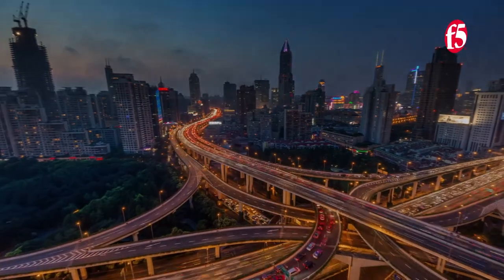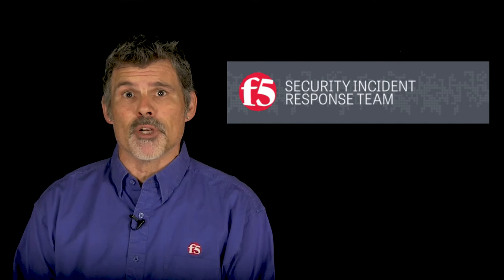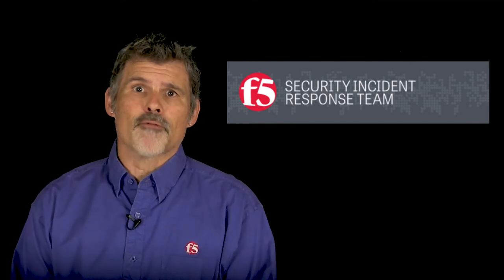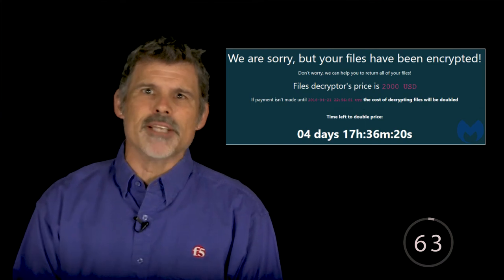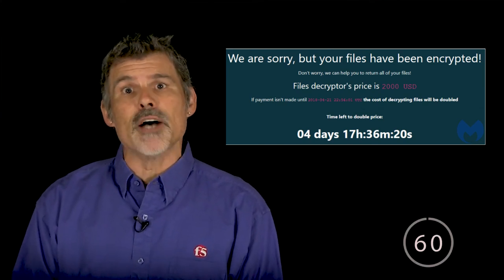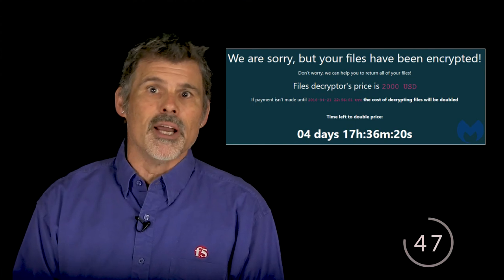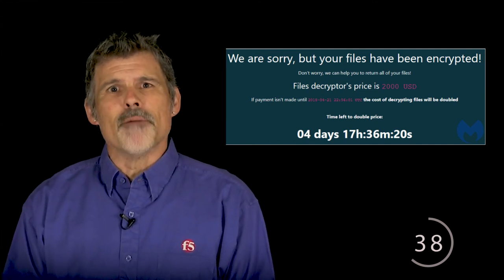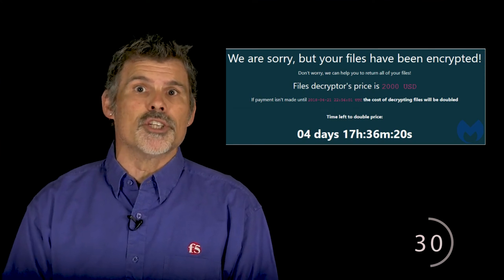90 Seconds of Security: Security Incidents for June 2019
A 90 second recap of some of the recent security incidents for June 2019. The F5 SIRT shares some of the security incidents that caught their attention in June. In this episode we cover the recent Mozilla vulnerability, the GandCrab decryptor and Linux Exim issue.